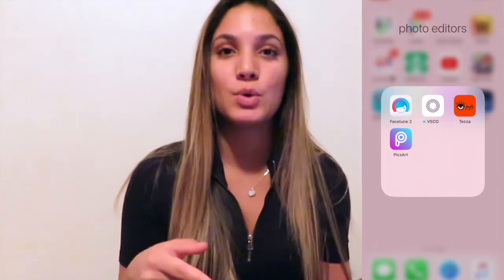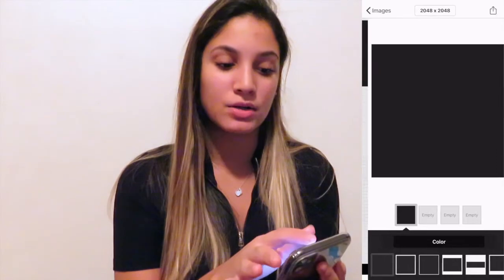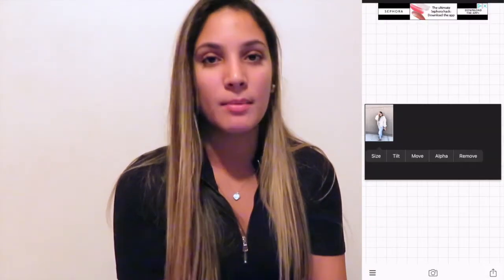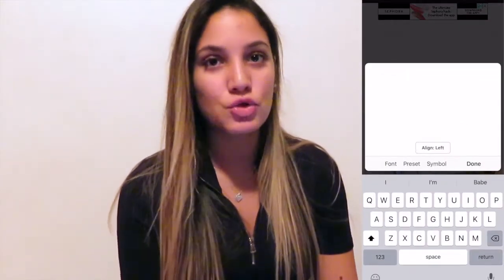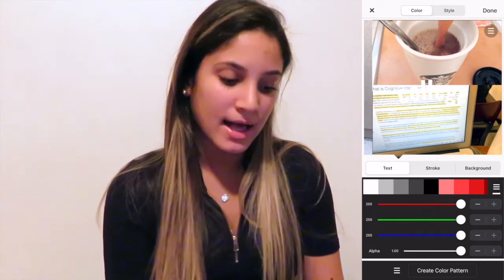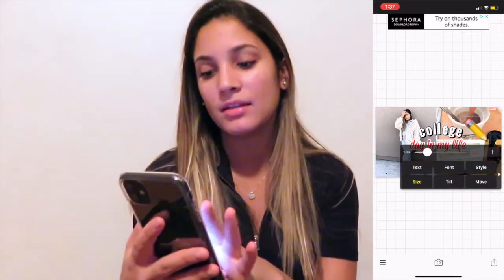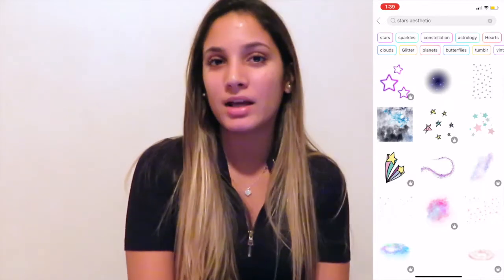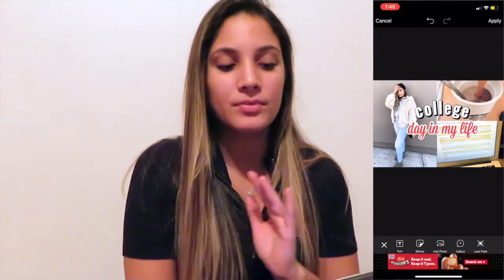HOW TO MAKE YOUTUBE THUMBNAILS ON AN IPHONE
HOW I EDIT MY THUMBNAILS ON MY IPHONE: the best apps & tricks! Hope you found this useful!
XOXO